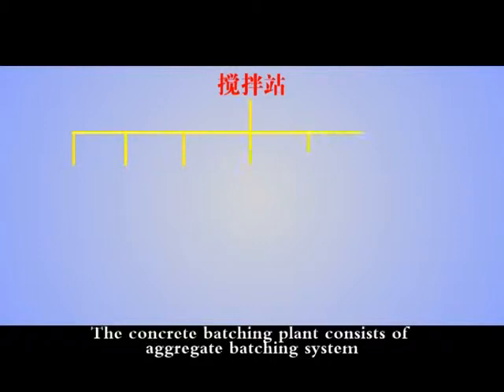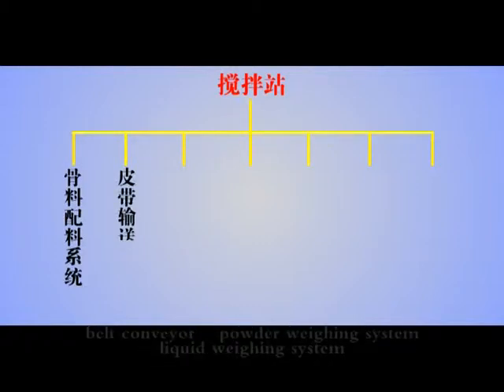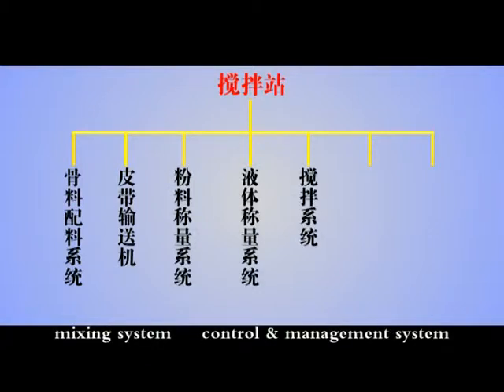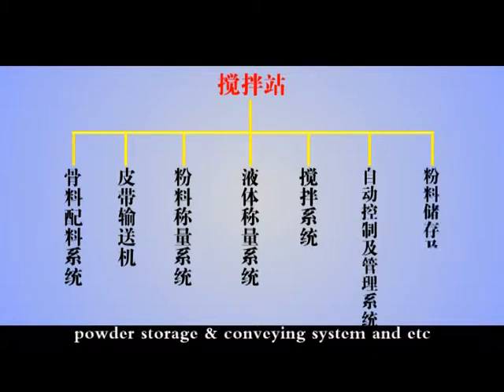Xinda Batching Plant (China), sell by PT. Powerland Project Solution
This is explanation of each part of the Batching Plant.